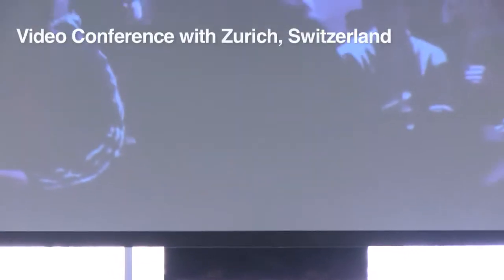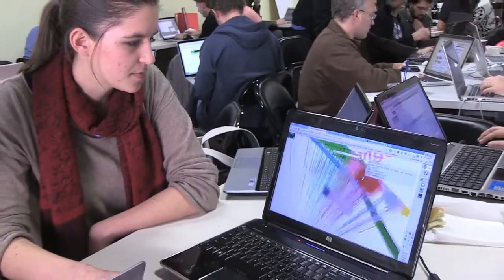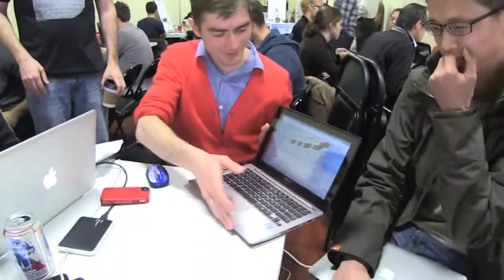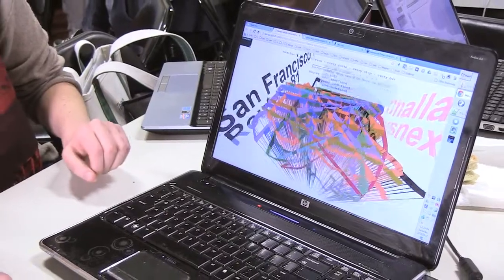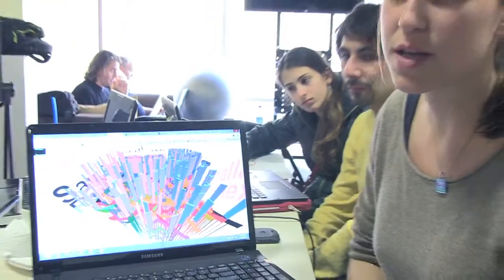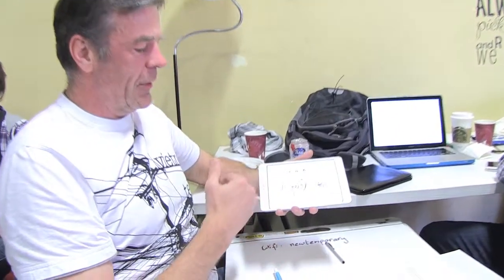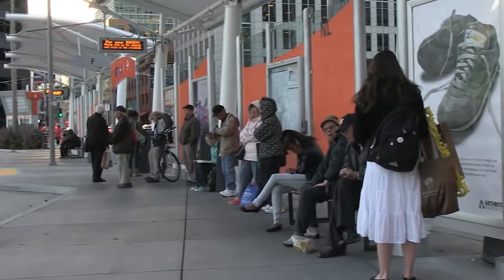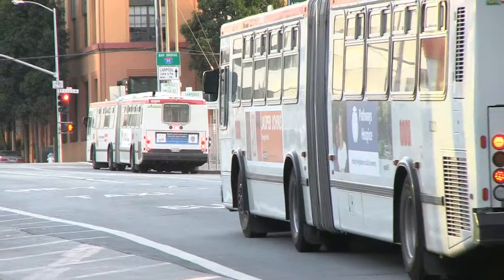bayd3: Highlights from the UrbanData Hackathon 2.23.13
The Bay Area d3 User Group hosted a hackathon with SwissnexSF and GAFFTA for the urbandatachallenge.org

This video has highlights from the event.